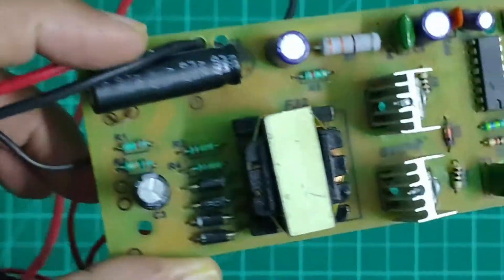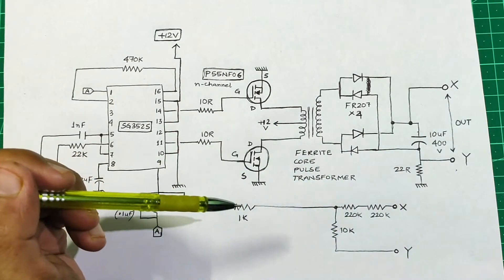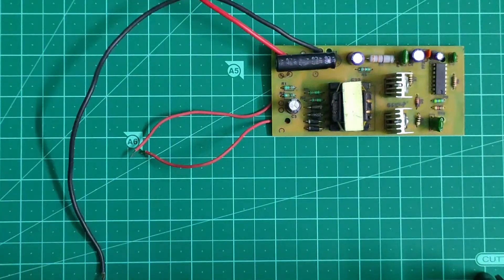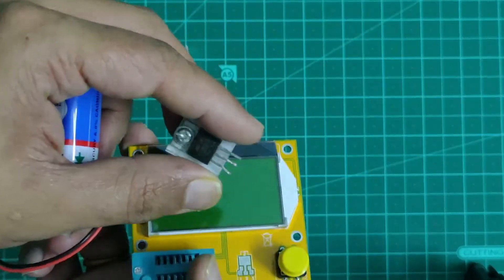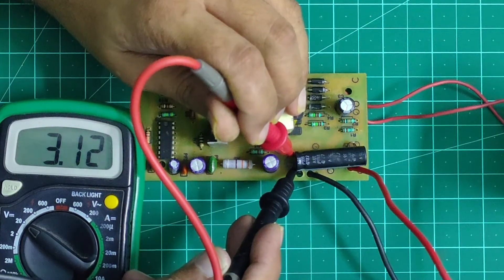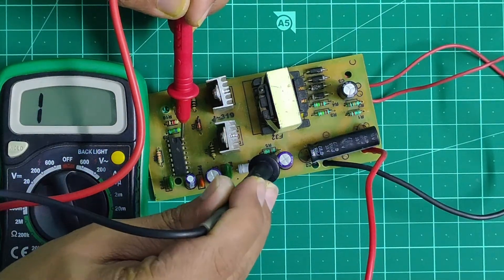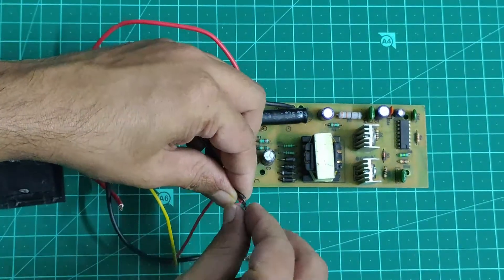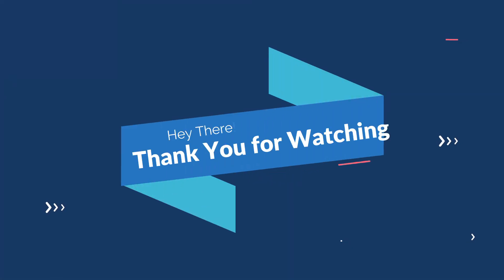SG3525 based DC -DC converter repair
This video is about understanding the working and repair process of a broken DC to DC converter using the very popular SG3525 PWM IC.Here I show the faults and shortcomings of the circuit and the required fix to get the circuit working again.